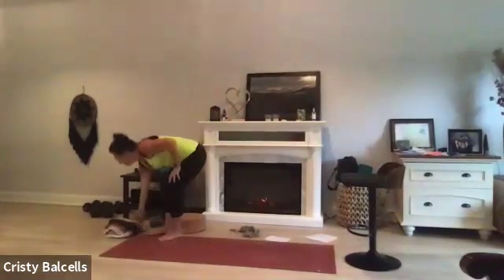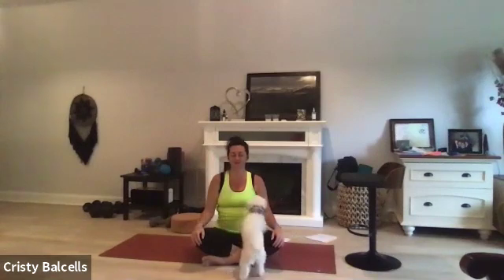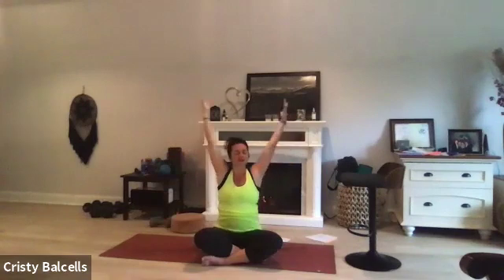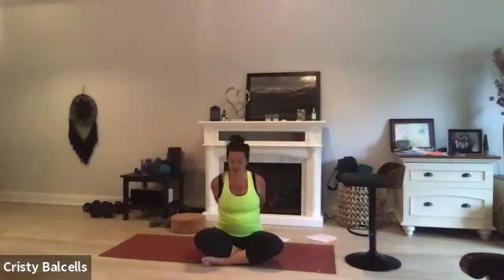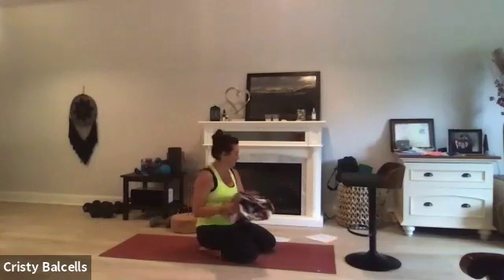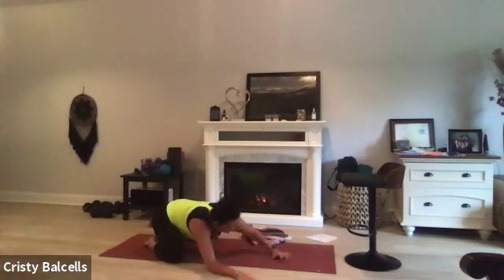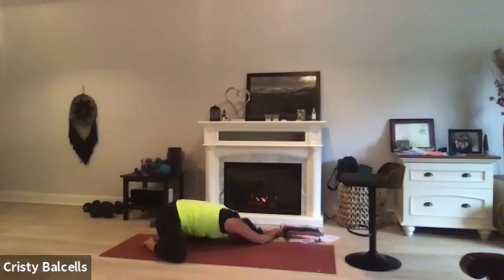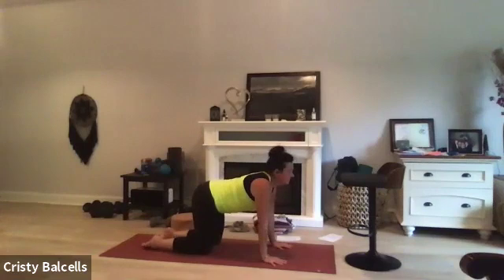Balance Yoga for All Levels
Live online class using a chair to explore balance poses. Great for tight back and hips